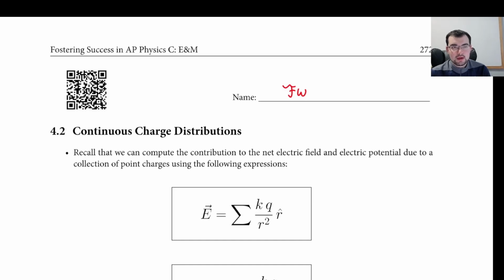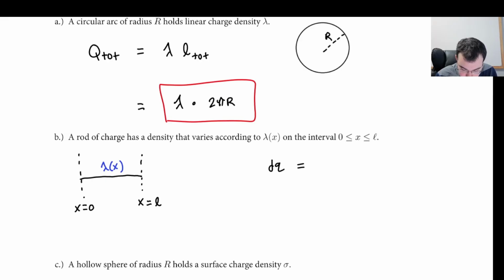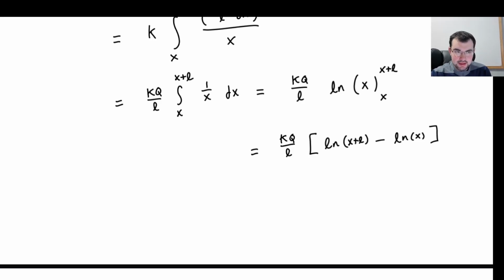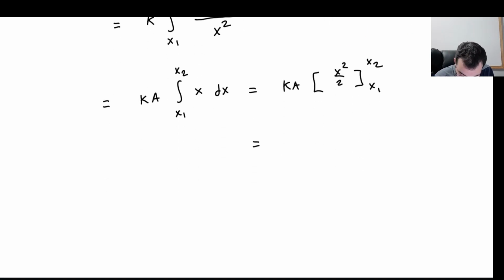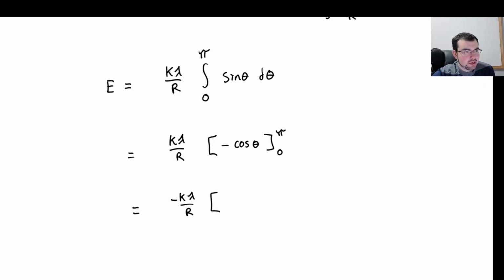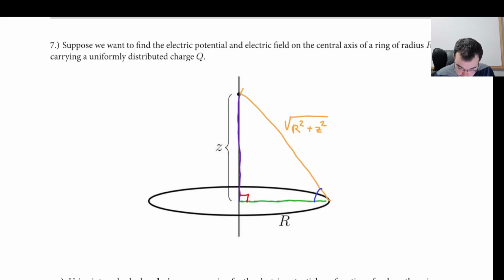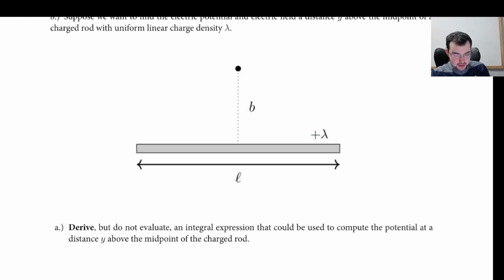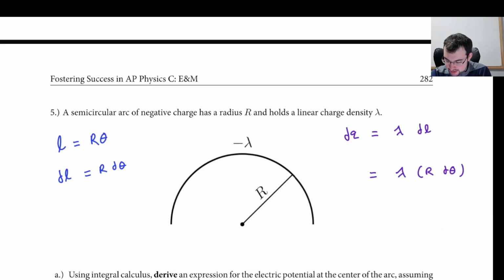(AP Physics C E&M) Section 4.2: Continuous Charge Distributions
3:00 Verifying differential length, area, and volume relationships
9:00 Finding charge from density
16:00 Collinear with line of charge
28:30 Line of Charge with nonuniform density
31:30 Arc of Charge
46:00 Ranking Potential and Field from partial arcs of charge
50:30 Ring of Charge
1:02:00 Along Bisector of Line of Charge (Set up only)